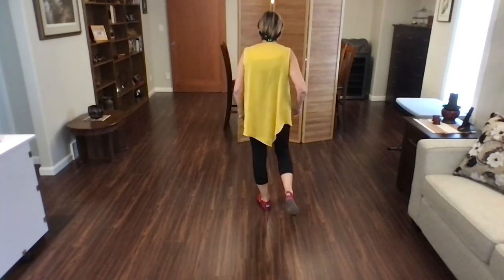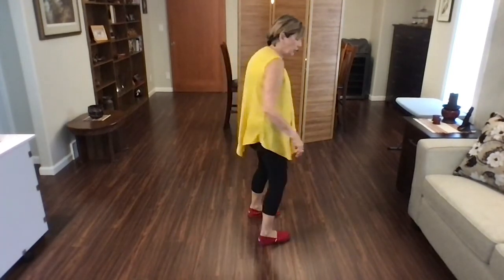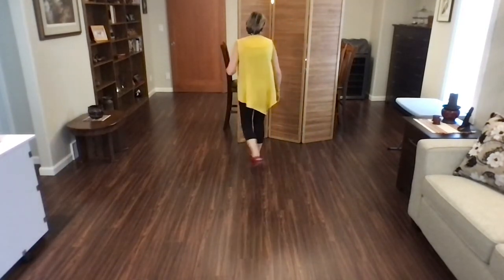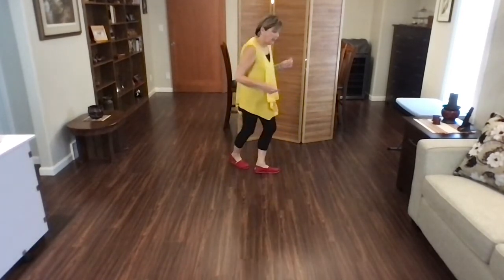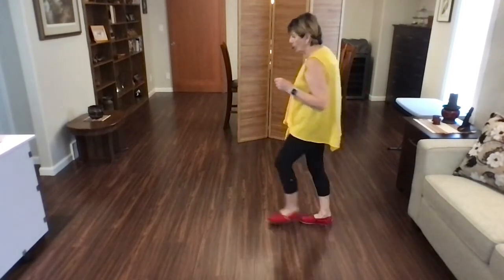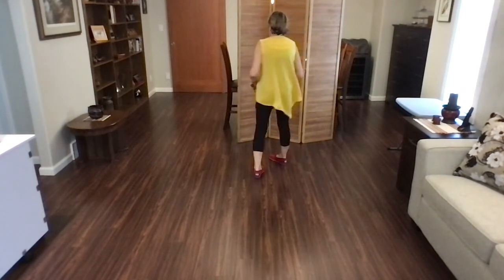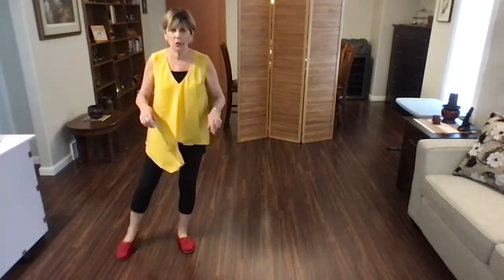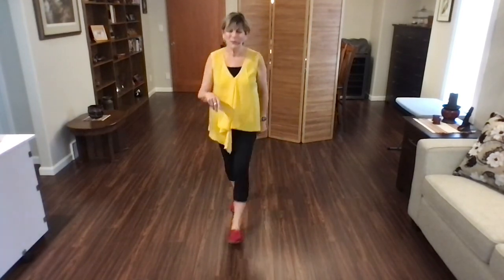That's When I Remember Full Teach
9:35 (4 wall walkthru)

This is a 32 count, 4 wall Beginner line dance choreographed by Darren Bailey. Music is Remember by Becky Hill & David Guetta. Link to Copperknob stepsheet is